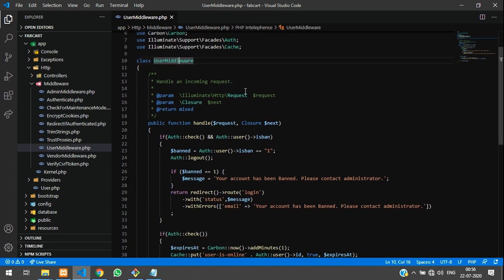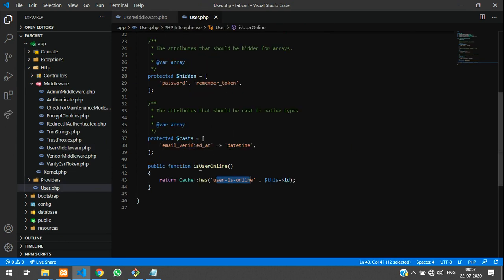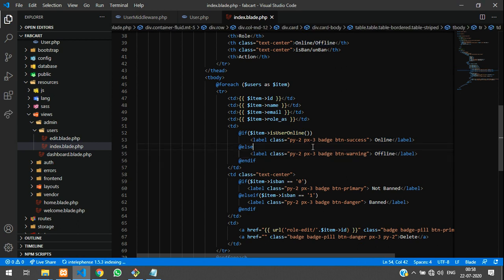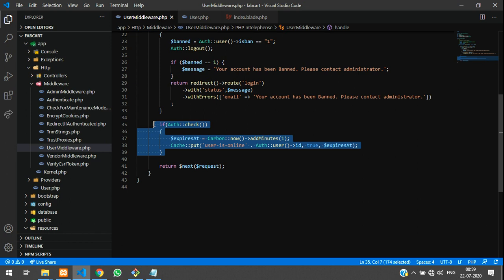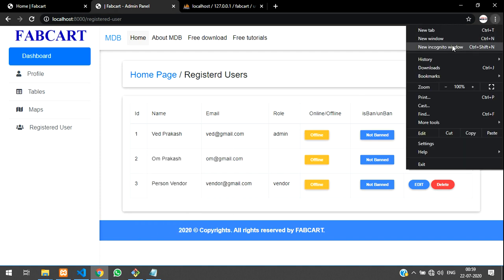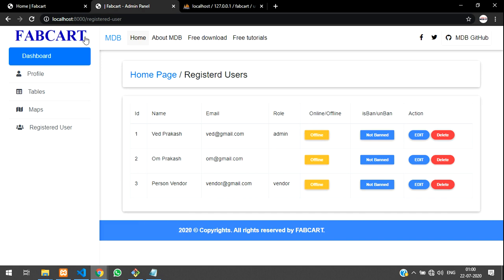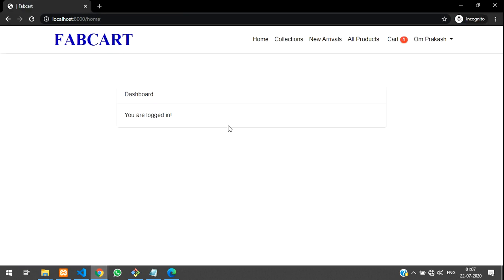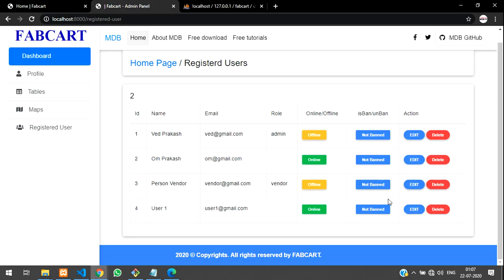Laravel 5.8 Ecommerce Part-11 | How to Detect or Check User Online or Offline in laravel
Here.. in this video, i have made about, how to check the logged in user is Online or Offline in Laravel.